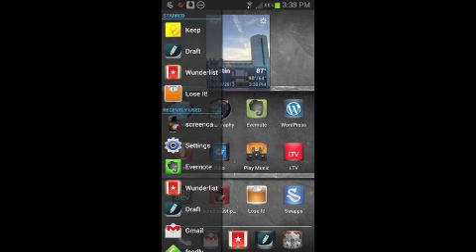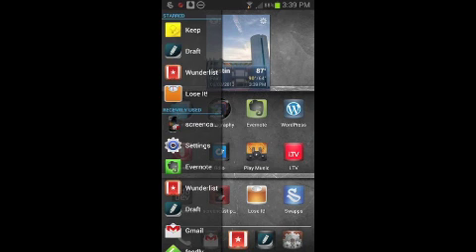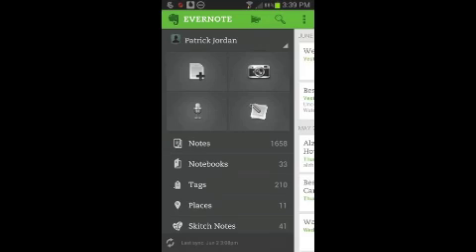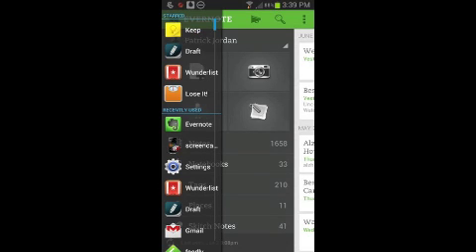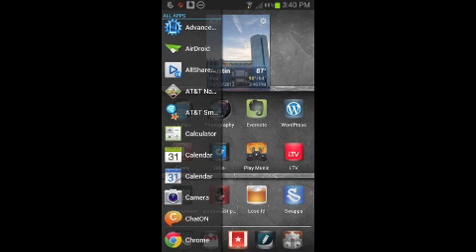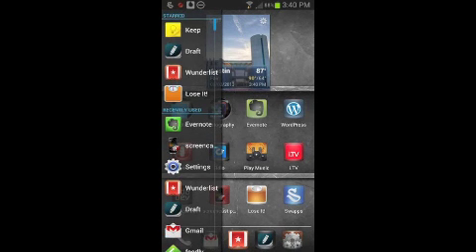Swapps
Screencast demo of the excellent Swapps Android app. Swapps  is a side launcher, super fast app switcher, and more. It can be called up from within any app and from the home screen, and has sections for favorite apps, recently used, and all apps.